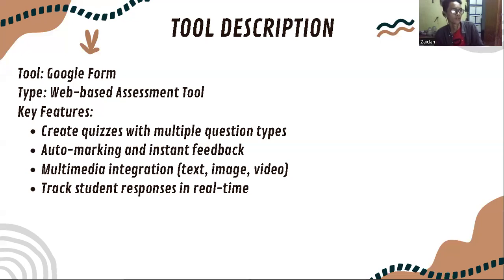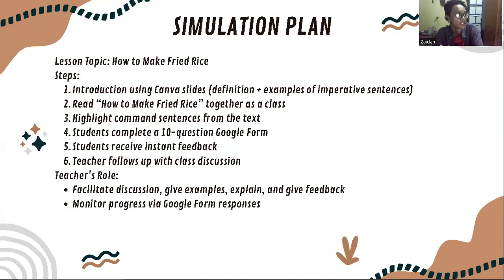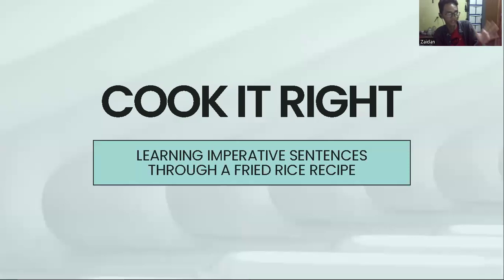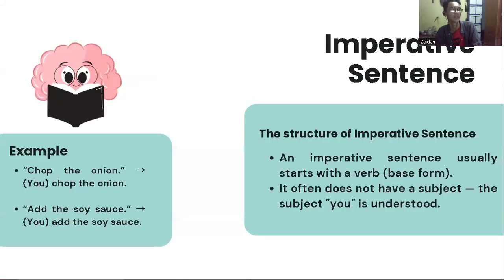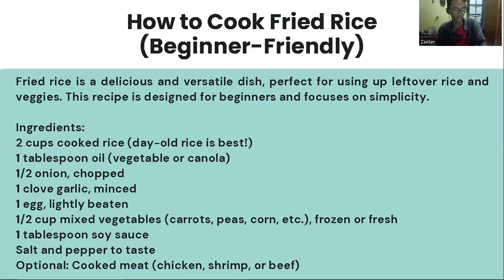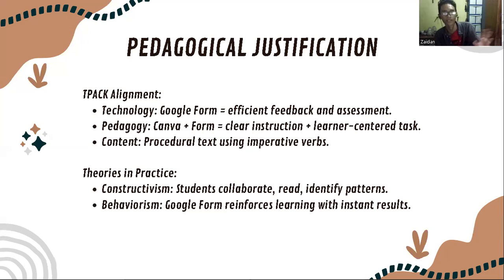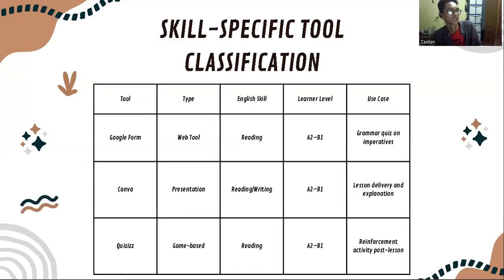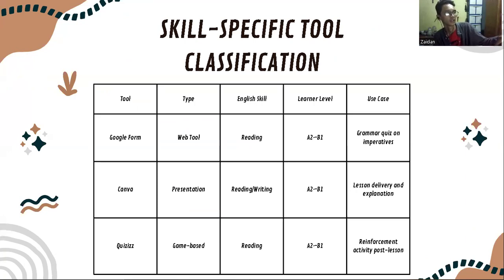Information and Communication Technology in English Education (Mid-term Test)